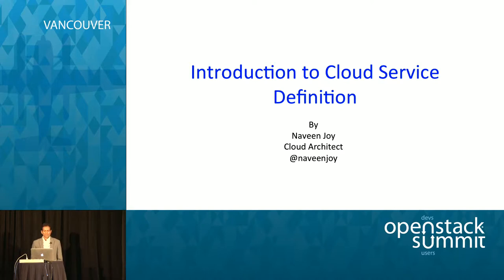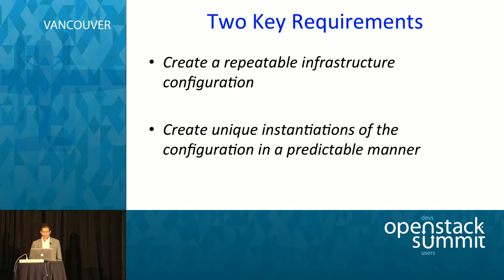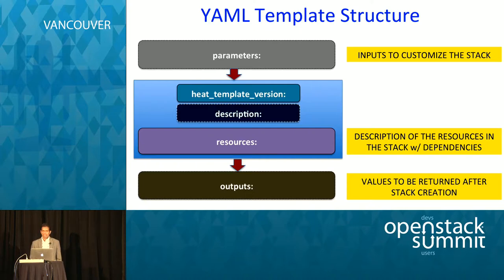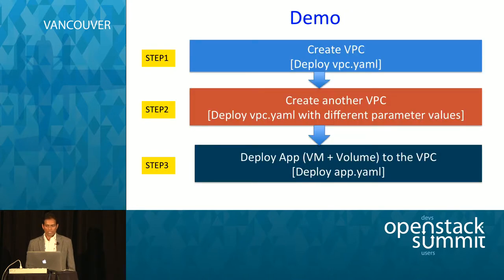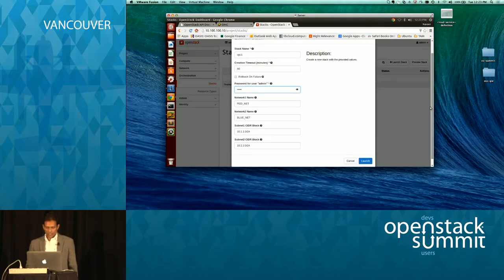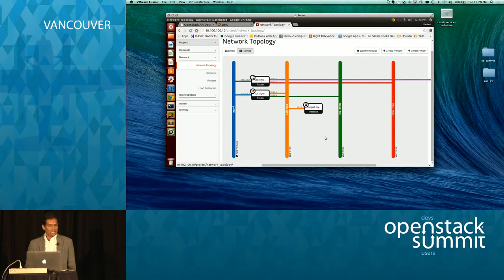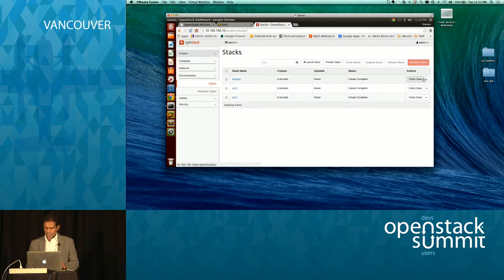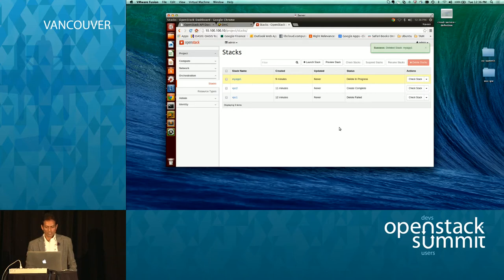An introduction to cloud service definition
This talk will provide an introduction to the declarative service modeling language used to compose and deliver complex infrastructure services known as "stacks" using a single API call. It will describe the components of a service template and its capabilities used to make the stacks reusable. This enables a single IT service definition with multiple repeatable instantiations for purposes such as development, test…Full session details